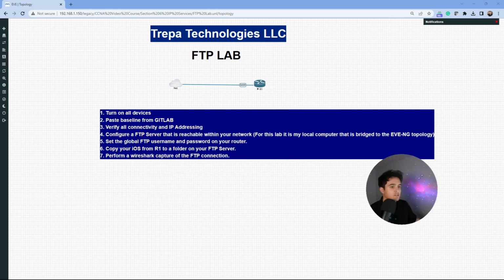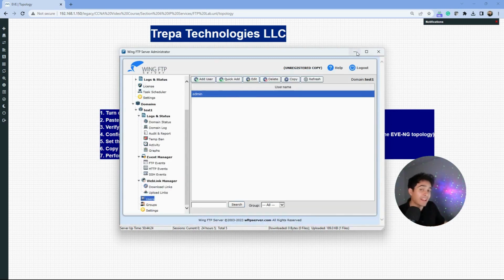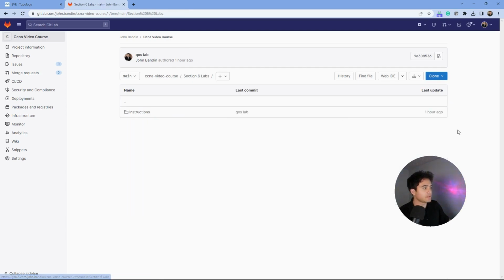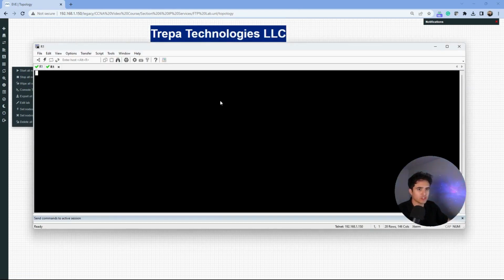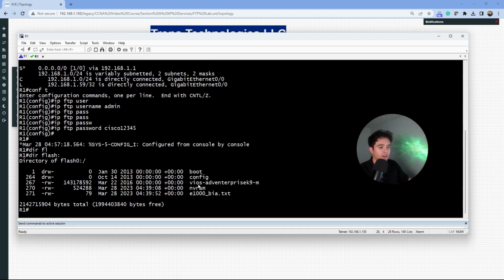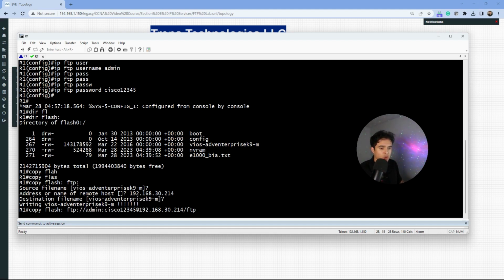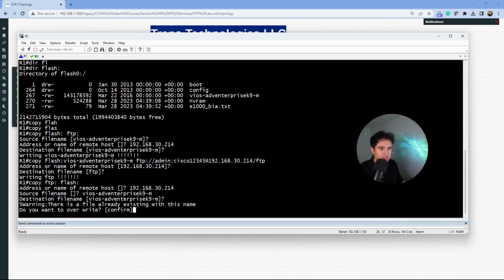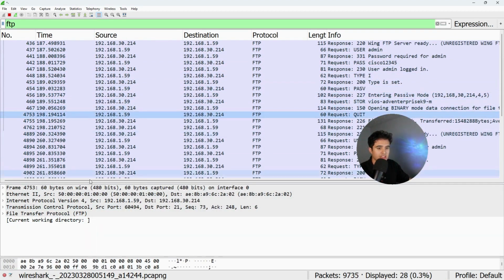Free CCNA | Section 6.008 FTP Cisco Configuration/lab | Full CCNA 200-301 Course